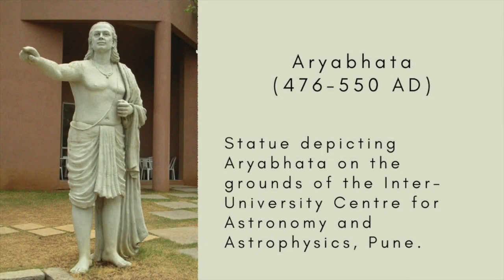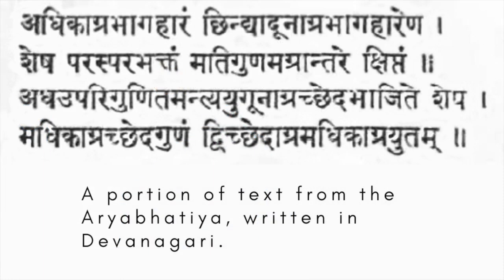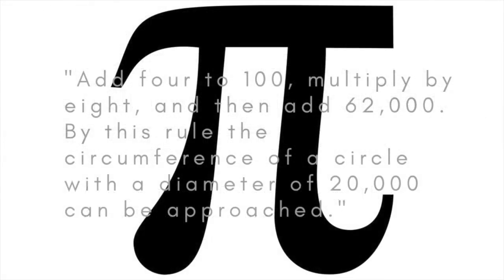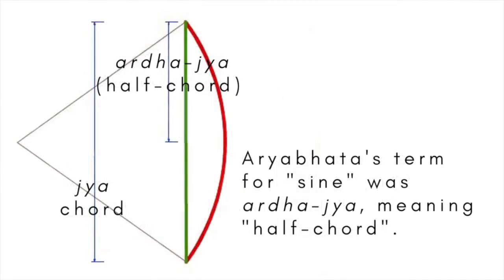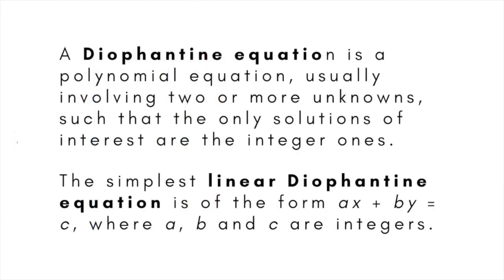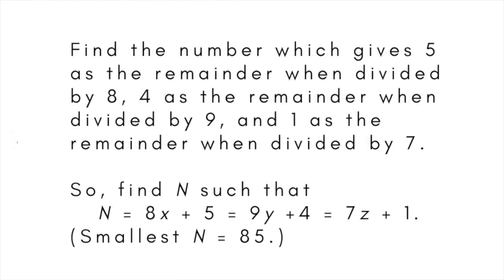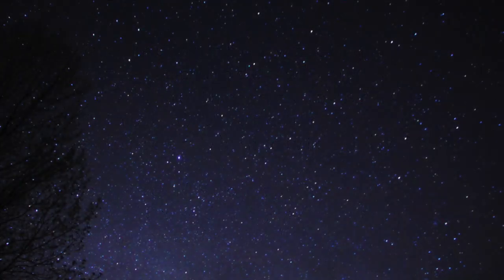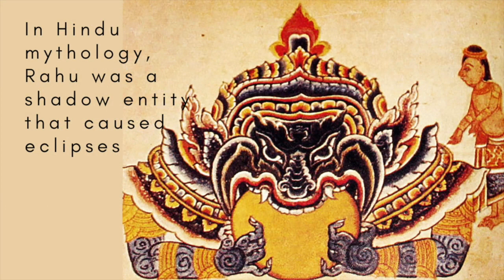Aryabhata: great Indian mathematician of the classical age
Aryabhata (476-550) was the first of the great mathematicians of the classical age of Indian mathematics.